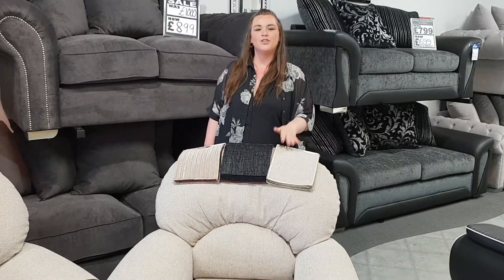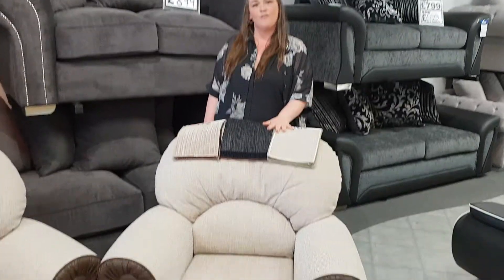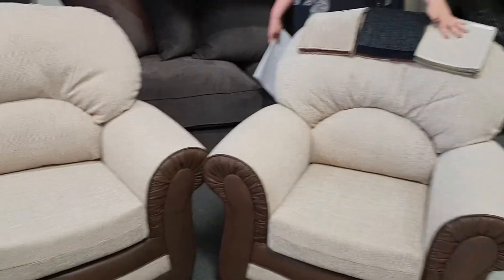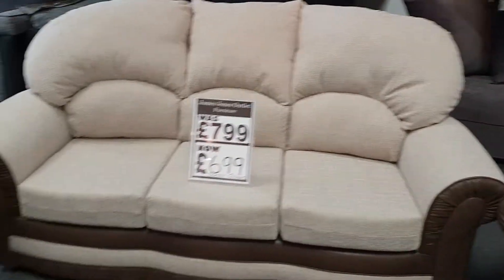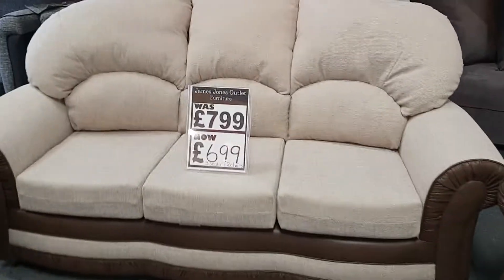3 Seater and 2 chairs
James Jones beautiful furnishings